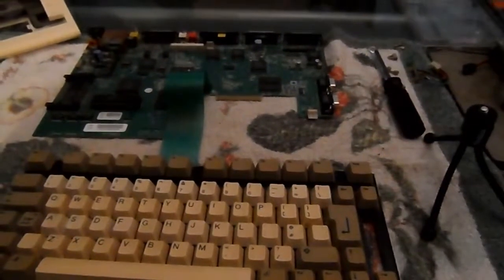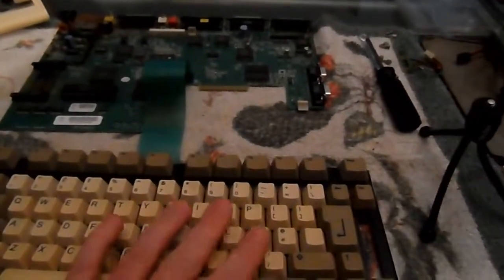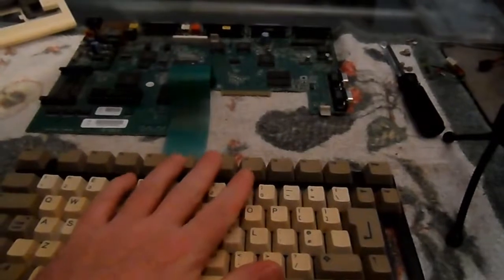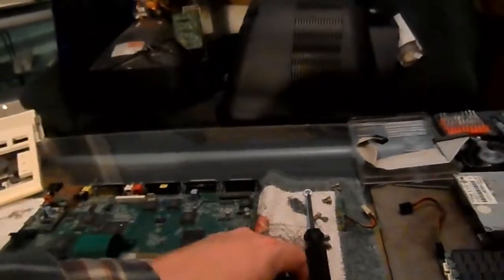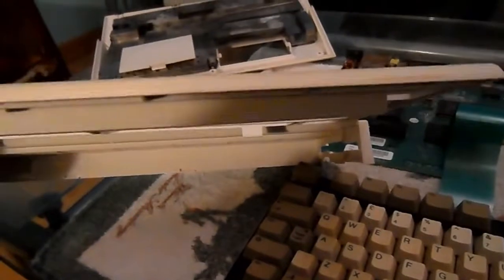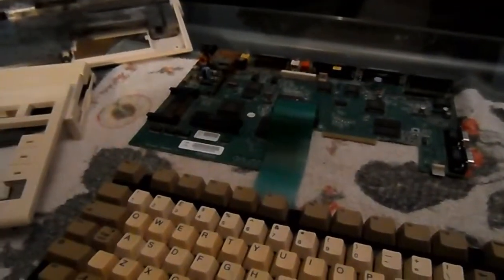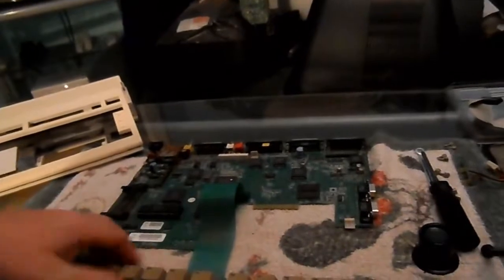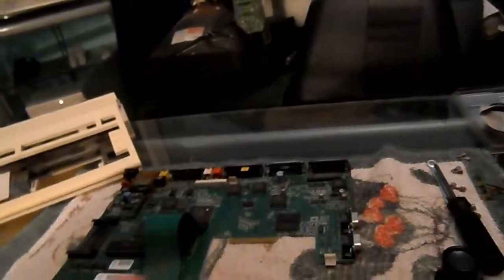Amiga 600 Refurbishment 006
Overview of the days progress.